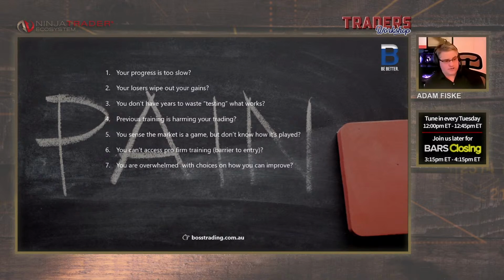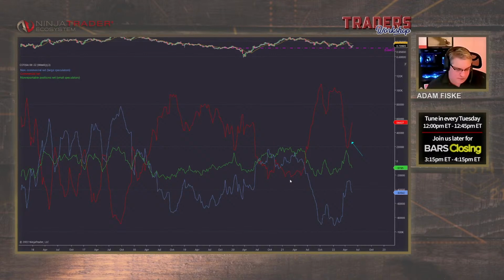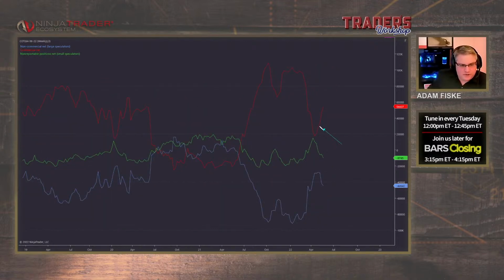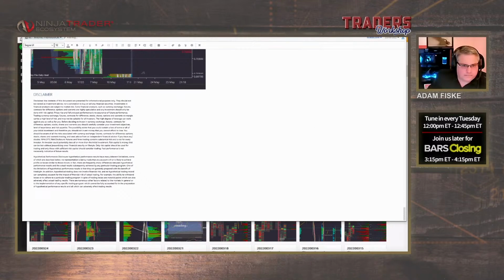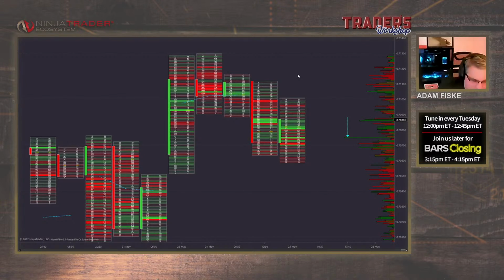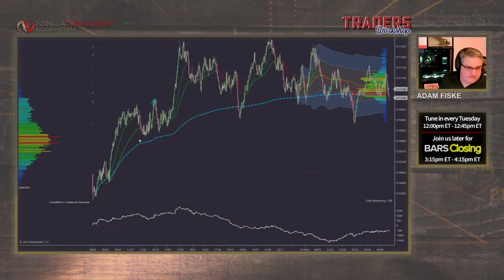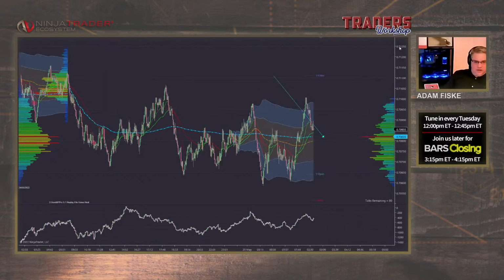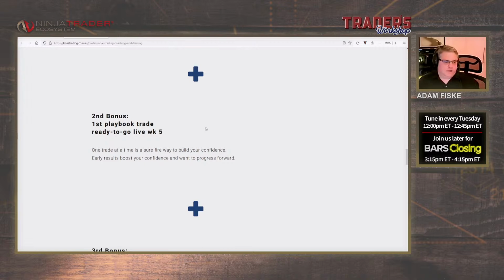Start Trading Live Faster: Develop Confidence and Consistency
Adam Fiske, the founder of Boss Trading, shares how his experience as a stockbroker and prop trader led him to coach individuals learning to trade.  In this session of Trader's Workshop, learn some of Adam’s core teachings, including the importance of developing a “Playbook Trade.”

Presented by the NinjaTrader Ecosystem, Trader’s Workshop is dedicated to serving and developing real futures traders. Each week we will explore a different but critical topic necessary for every trader’s toolbox. This includes:

- Actionable trading techniques
- Unique tools
- Insightful analysis

These live sessions are also designed to provide you with a professional-level approach to each day’s trading prep and review, mindset, and effective risk discipline.